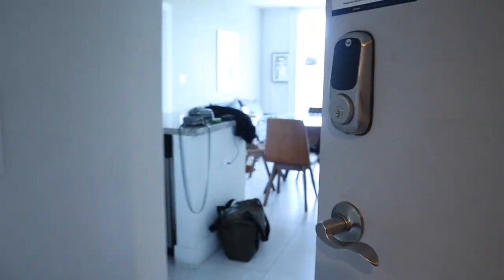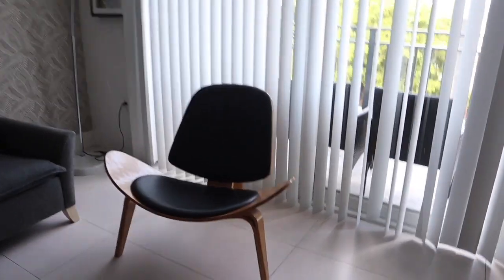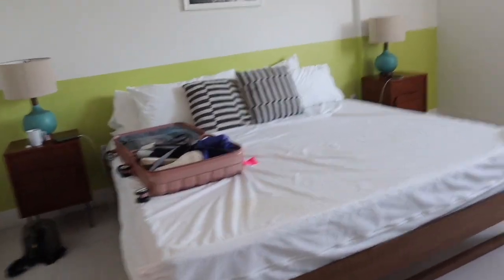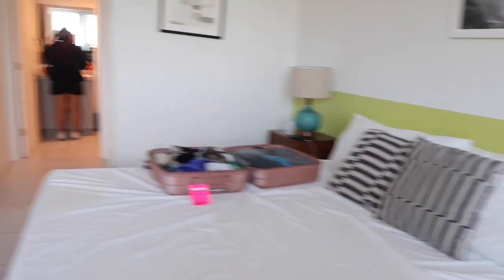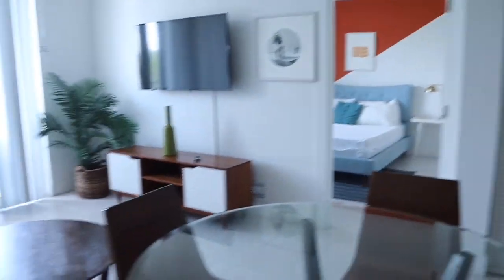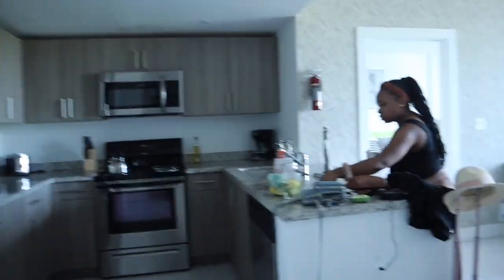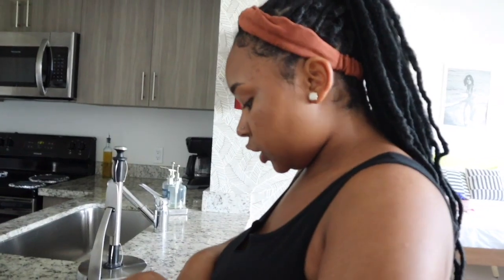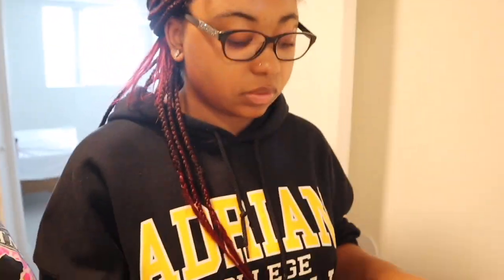FURNISHED MIAMI CONDO TOUR | VLOG STYLE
*LUXURY* MIAMI APARTMENT TOUR 2021

What's up Light Squad! In today's video we wanted to show you guys our luxury apartment near Downtown Miami (for the weekend hahaha). Y'all know we had to do it lol Do you guys think we have a certain style when it comes to the places we stay at? Let us know :) We hope you guys enjoy this video! Love you Light Squad!

Code: AlexisRe15

If you would like to sow a seed:
What is a Dope Christian?

A dope Christian is an unashamed follower of Christ, living in the world but not becoming of the world. Basically just trynna stay LIT in the dark.

STAY BLESSED & STAY LIT